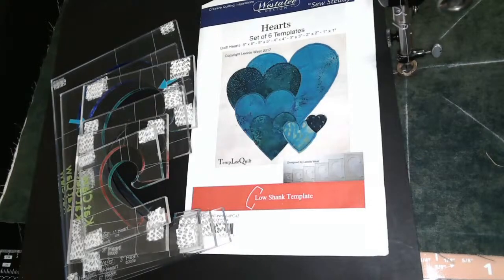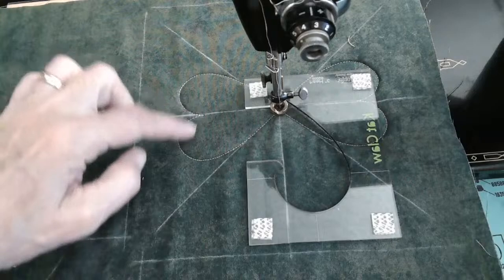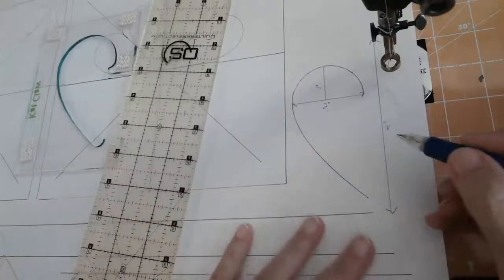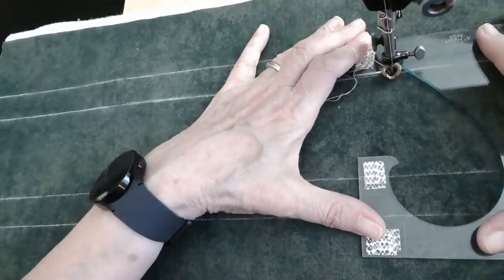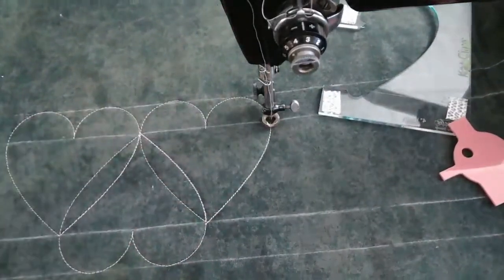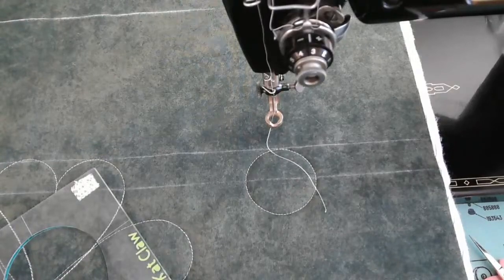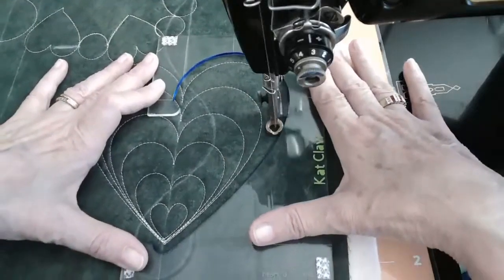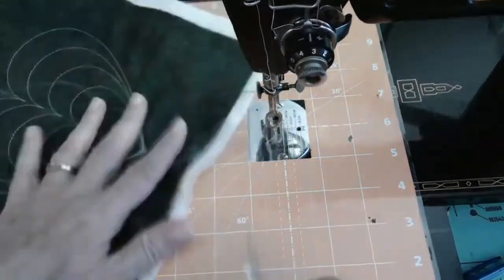COFFEE WITH KATHY WESTALEE DESIGN HEART TEMPLATES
Join Kathy as she explores the Westalee Design Heart Templates. Create hearts from 1" to 6" and learn different ways to arrange them to get stunning quilt designs.